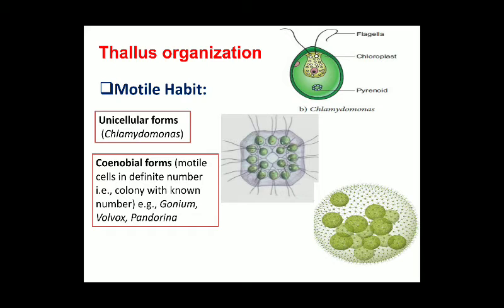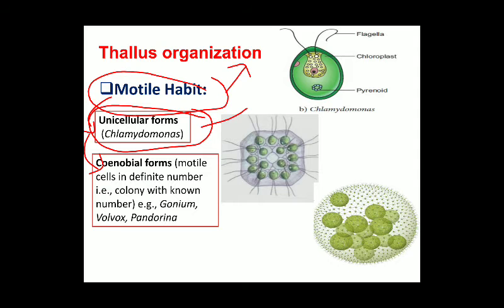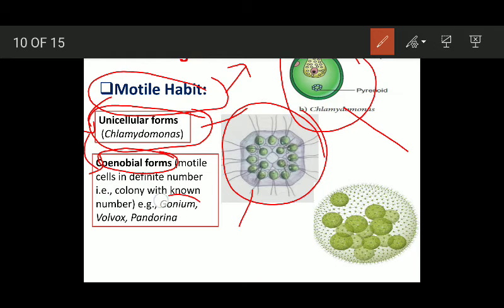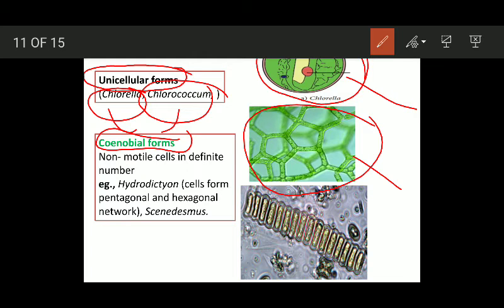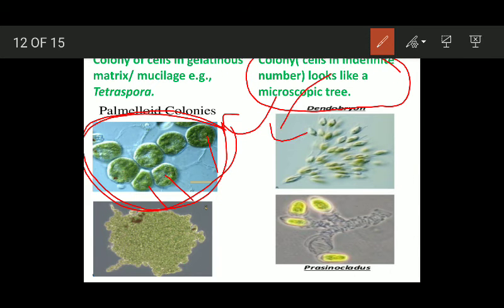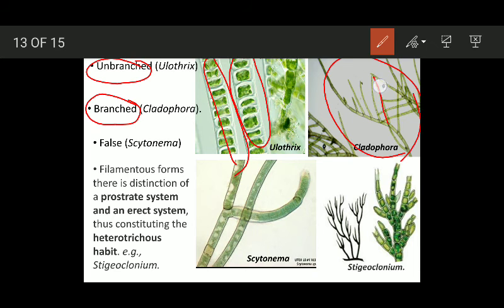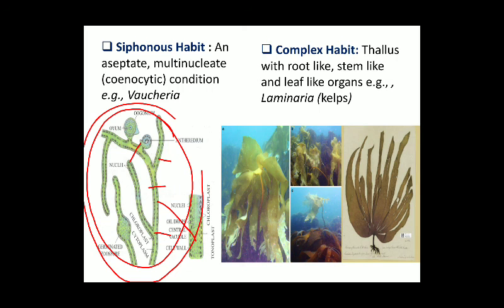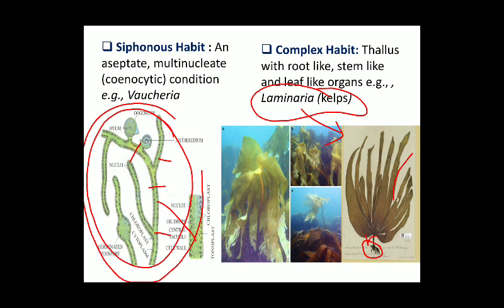Range of thallus structure in algae...